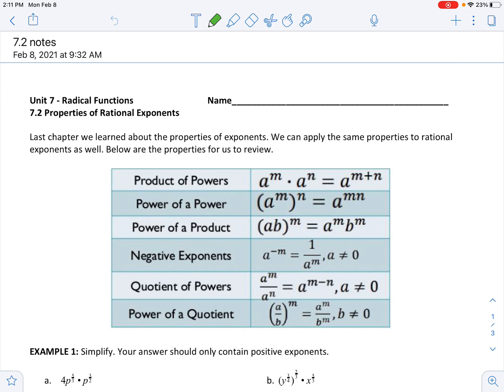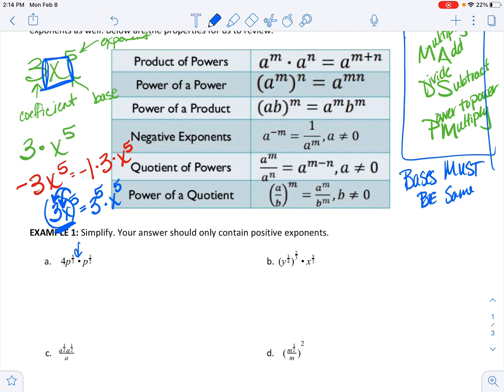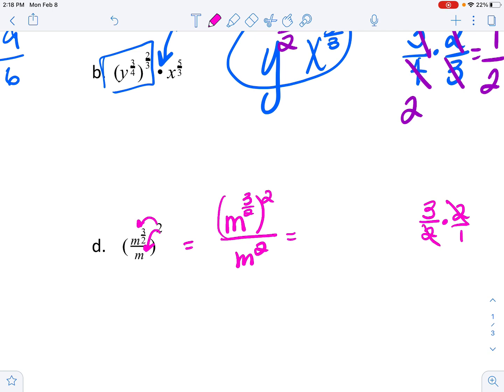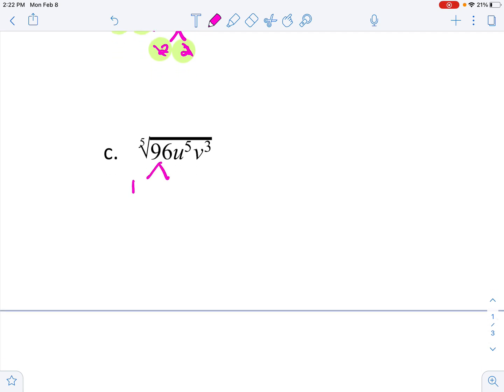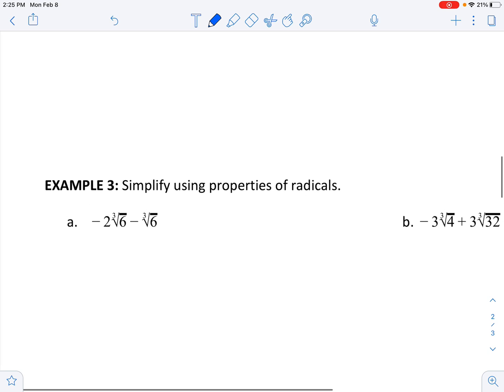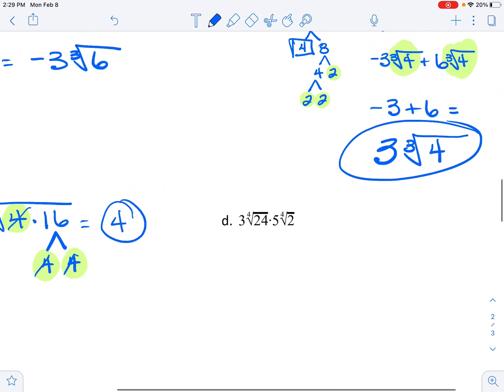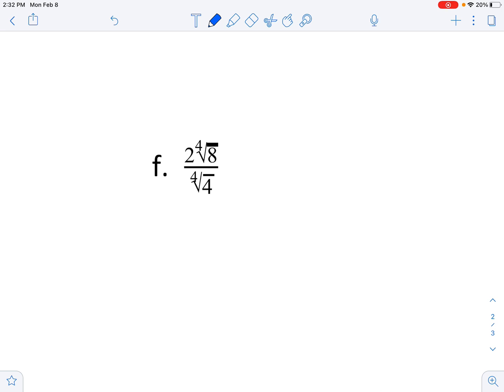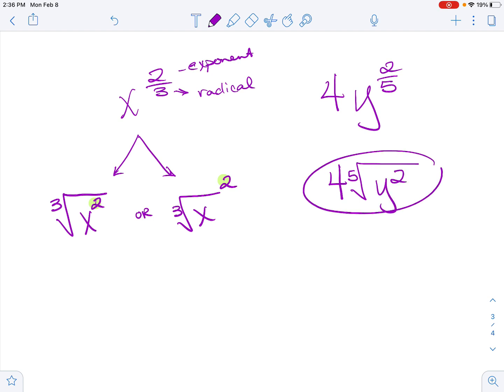7.1 and 7.2 - Simplifying Radicals